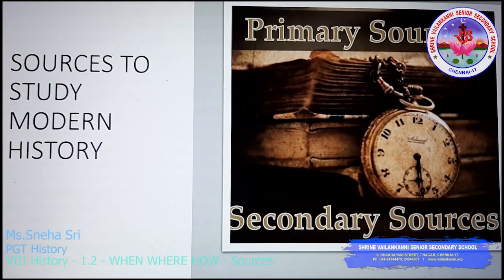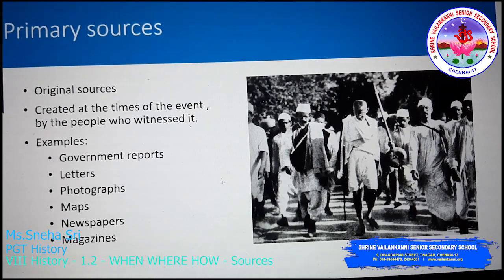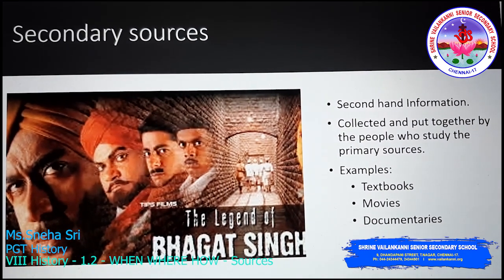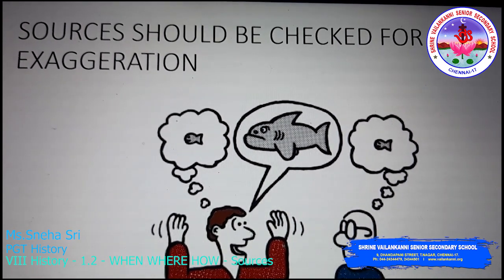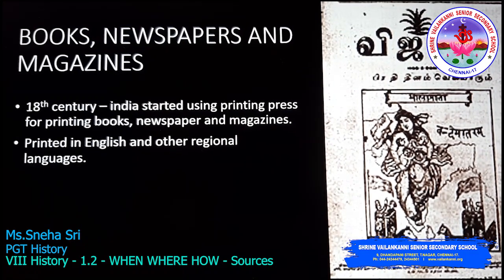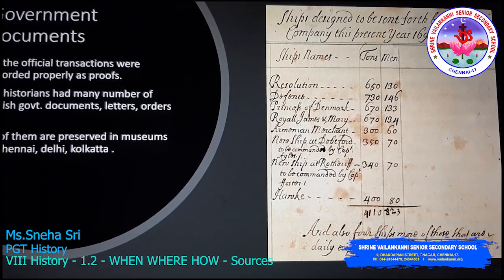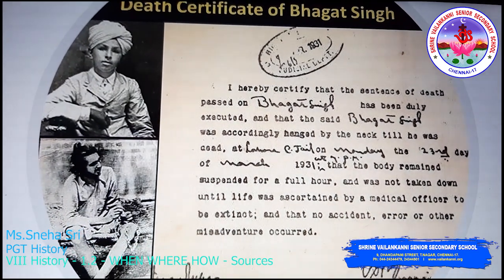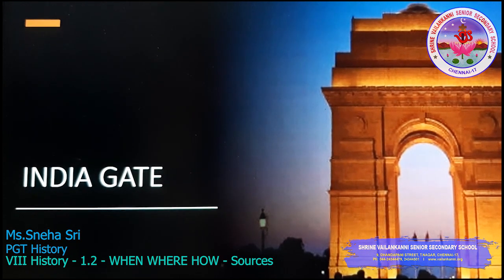SVSSS VIII - HISTORY - 1.2 - WHEN WHERE HOW - "Sources"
Duration: 11m28s

Lesson Description:
Sources to study modern history:
Sources gives us with information regarding something. Sources to study modern history can be Primary  or Secondary sources. For analysing the modern history, it should be done from various available sources and in an unbiased way.